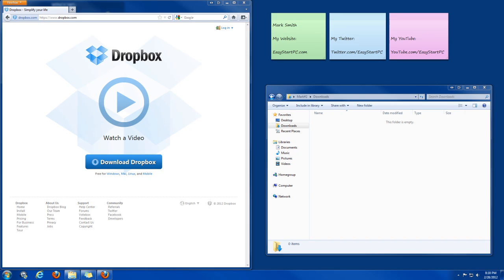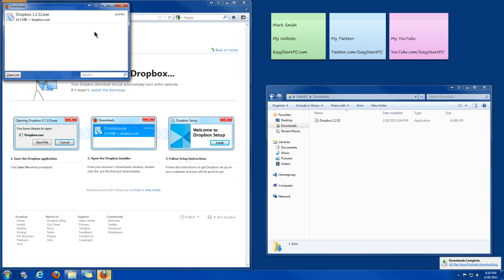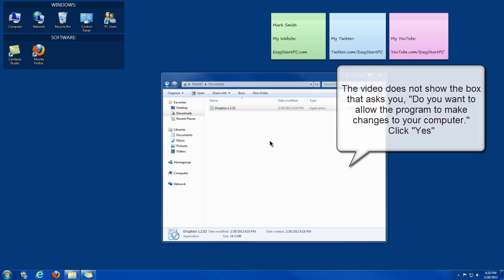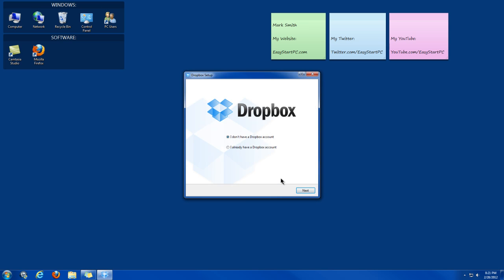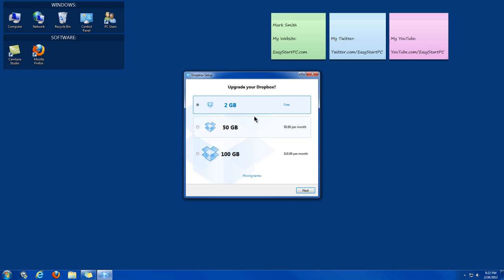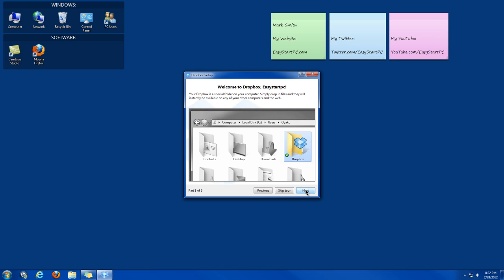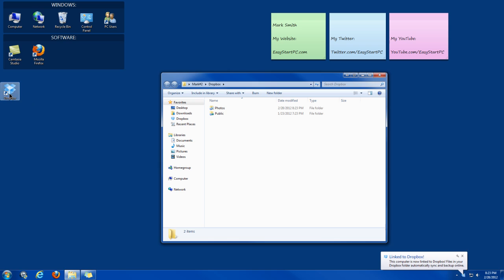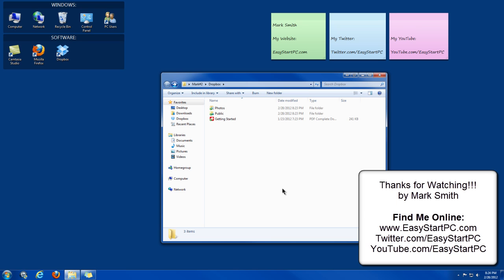How To Install Dropbox onto your Computer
My video will show you step by step How To Install Dropbox onto your computer.

ENTER TO WIN 4GBs FREE WITH THIS LINK! Plus We Both Get 500MBs using this link.

Dropbox is by far one of my favorite applications to sync files to all of my electronics.
(computers, laptops, tablets, smartphones)

Works with:
Windows, Mac, Linux, iPhone, iPad, Android, and BlackBerry